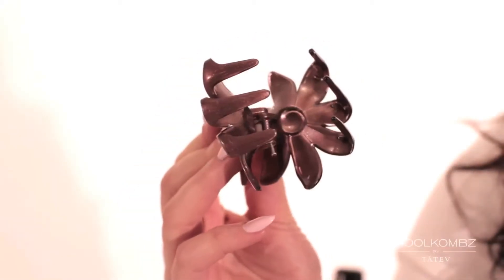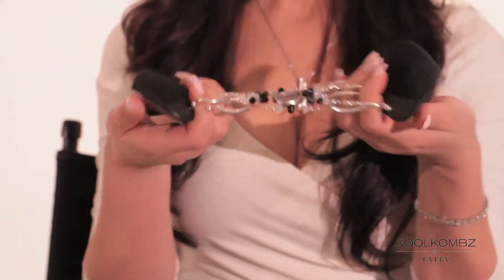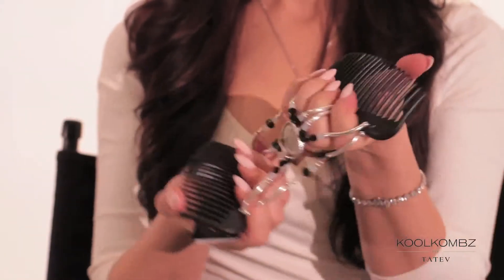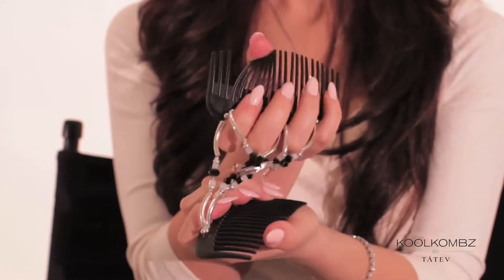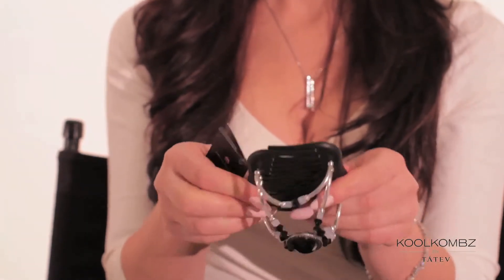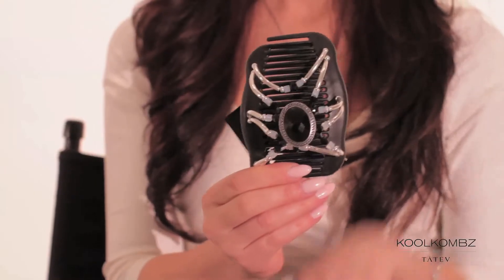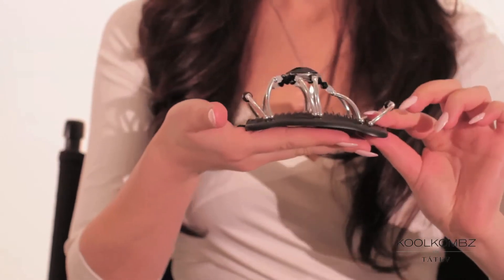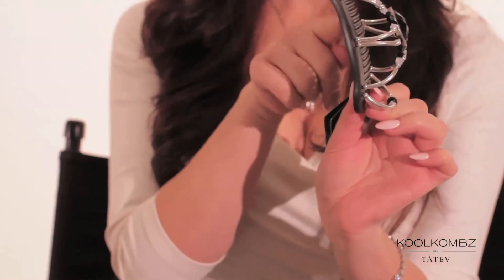Kool Kombz vs other claw clips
Tereza shares her thoughts about the Kool Kombz vs other hair claw clips. And she shares important tips .